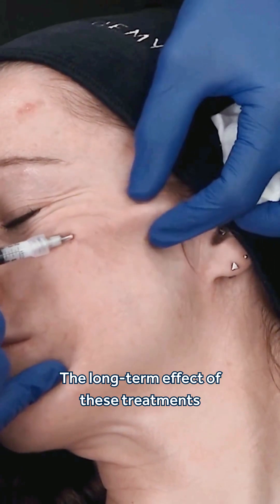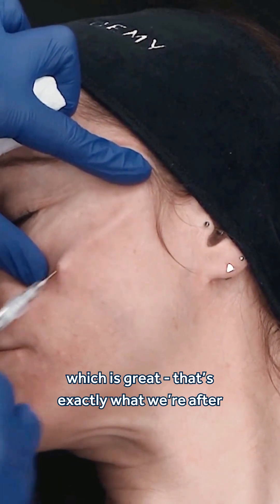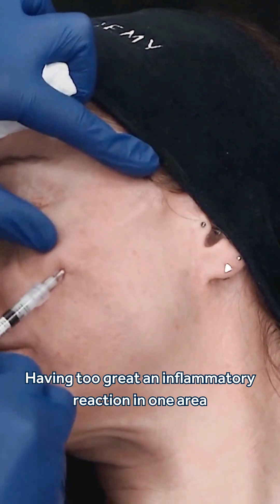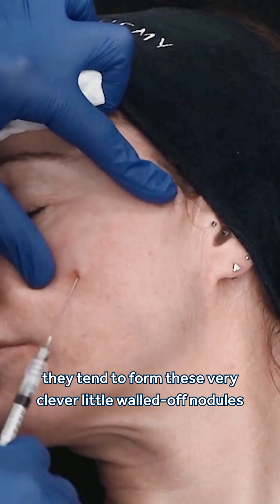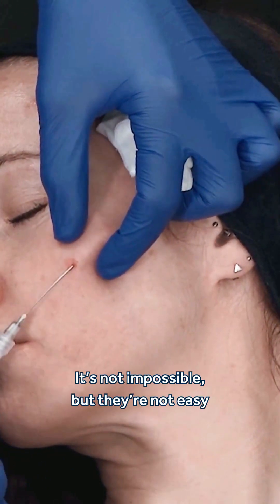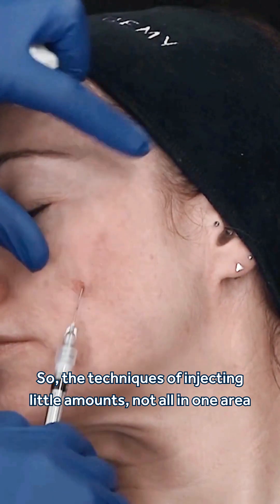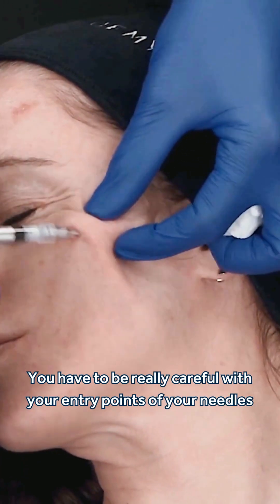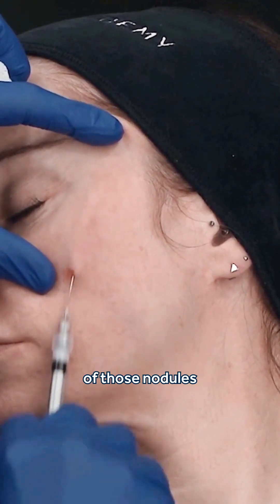Injecting Biostimulators: Techniques for Preventing Nodules 💎 Advice from the GEM© Clinic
Knowing how to prevent nodules is a common concern among aesthetic practitioners when injecting biostimulators

💎 In this clip, taken from our Charlotte GEM© Clinic case study, Dr Harriet Jenkins - Harley Academy's Medical Director - explains how to do this, as Dr Tristan Mehta treats his patient, using Ellansé from @sinclairglobal

Check out the first part of this multi-modal treatment plan in Episode 1, coming up after this video!